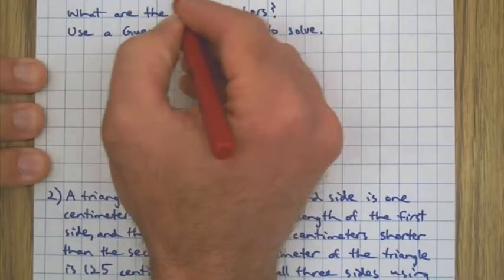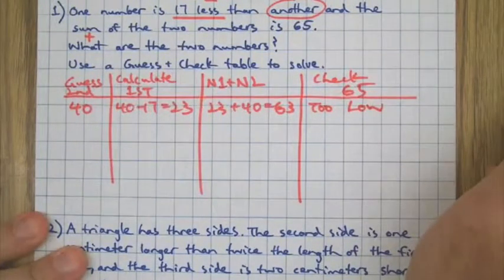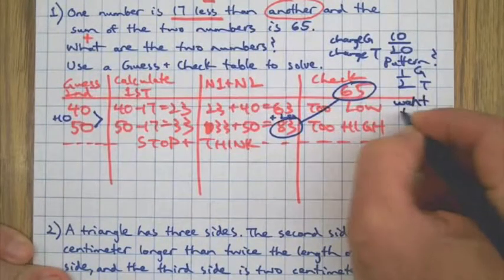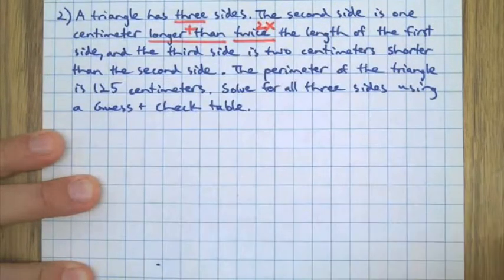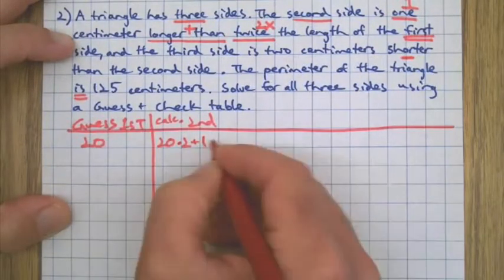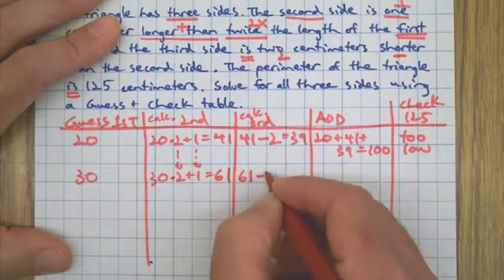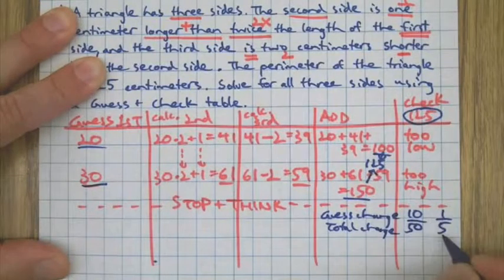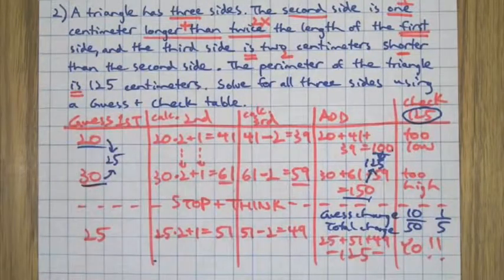Guess & Check, Part 2: The Practice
Practice the Guess & Check strategy with 2 problems. Once you finish, check your work as I go through each solution step by step with thorough explanations.